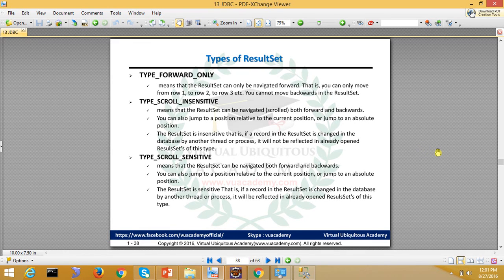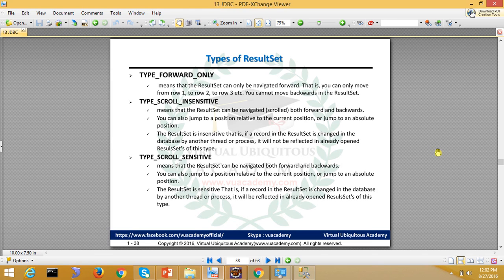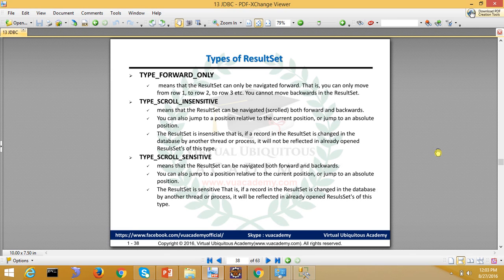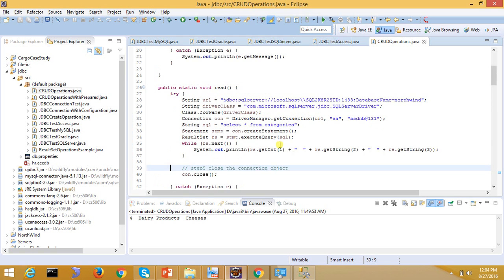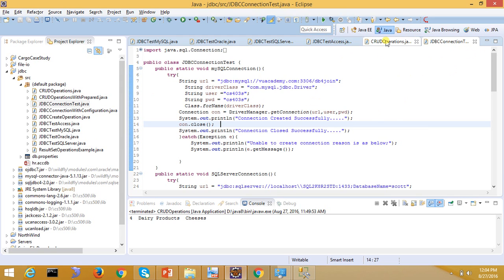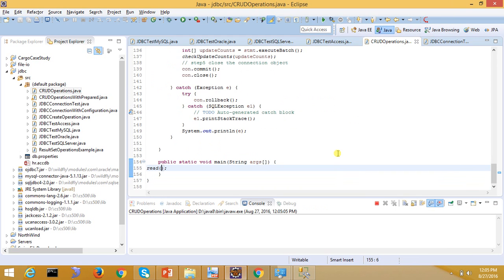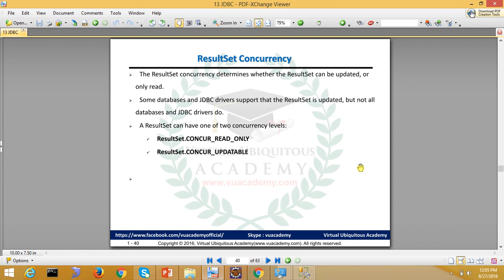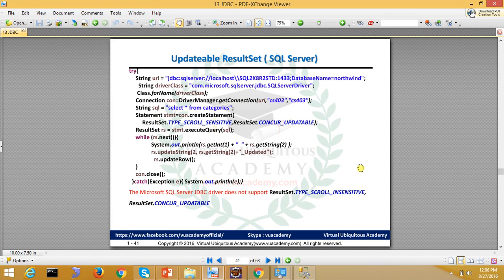14-10 [JDBC] Types of ResultSet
This video is about Types of Resultset